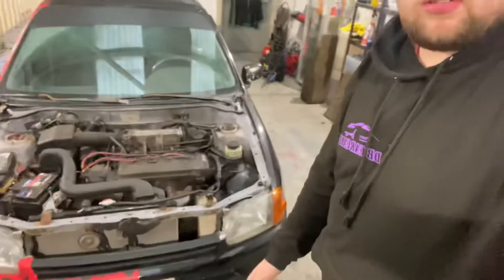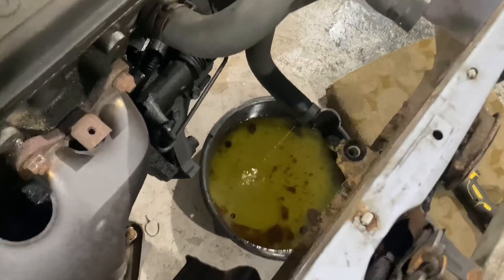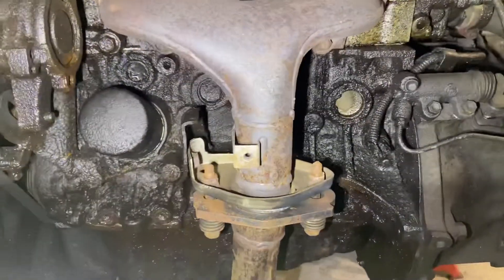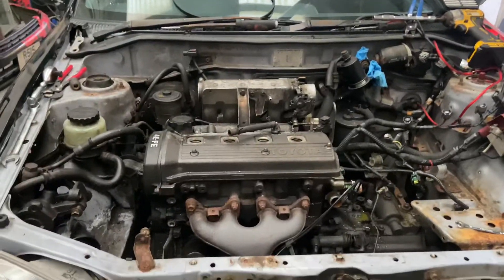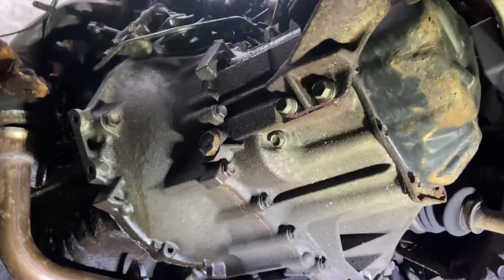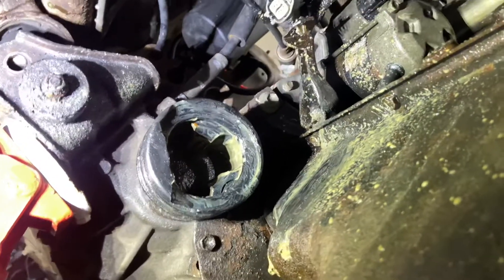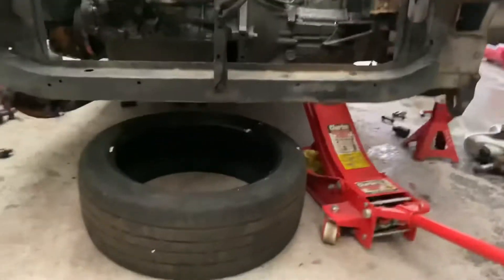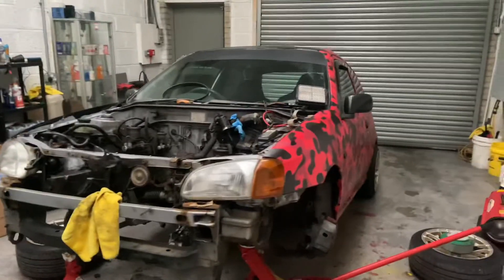Removing the Toyota starlet engine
Removing the starlet engine to put more power into it,